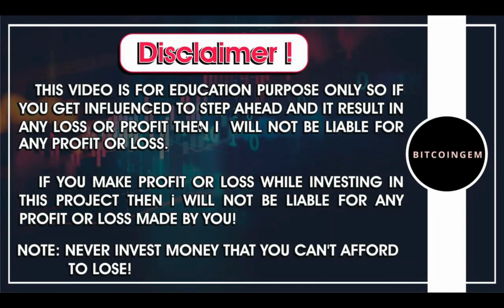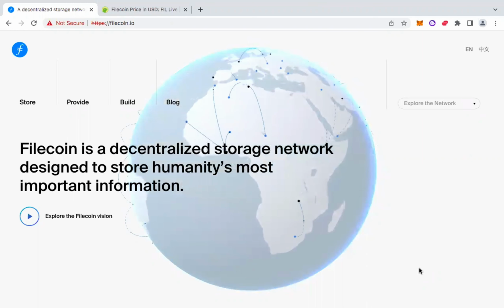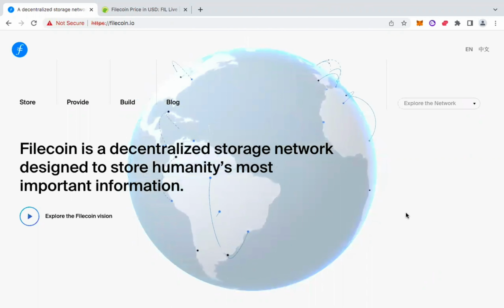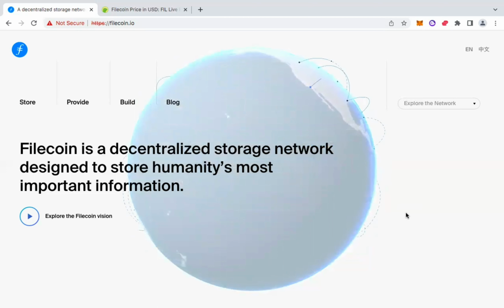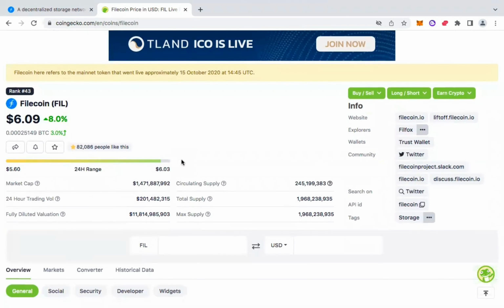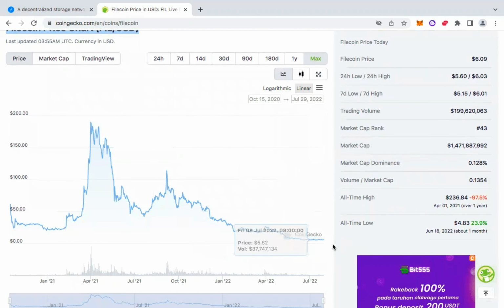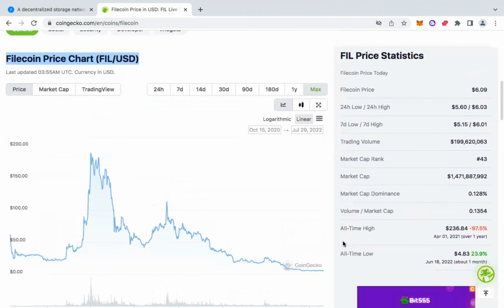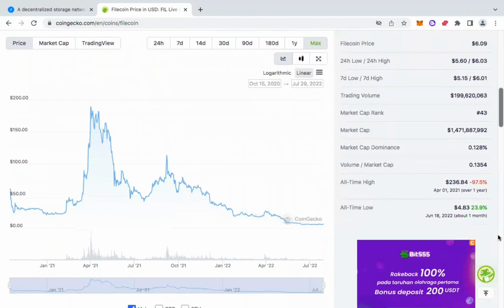This web 3 project has huge upside potential | Decentralized Storage| Bitcoingem | Filecoin | Crypto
In this video, we look into Filecoin - a decentralised storage network

KuCoin Exchange :-

Binance Exchange :-

Wazirx Indian Exchange :-

Bitmart exchange :-